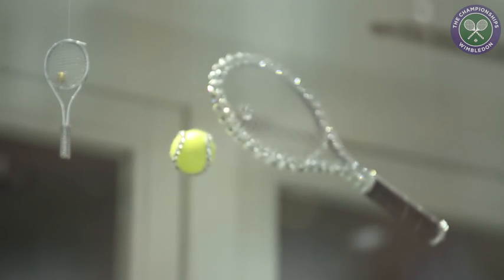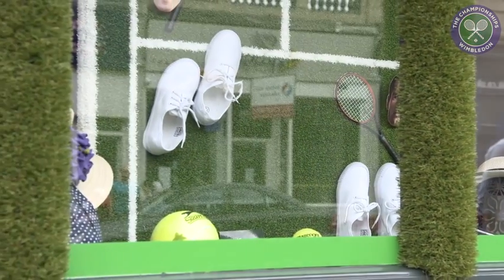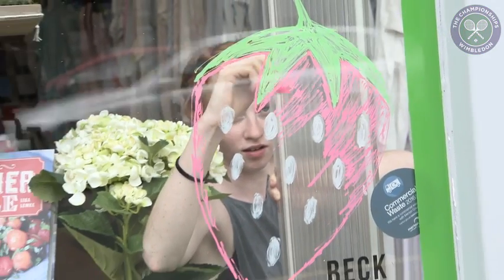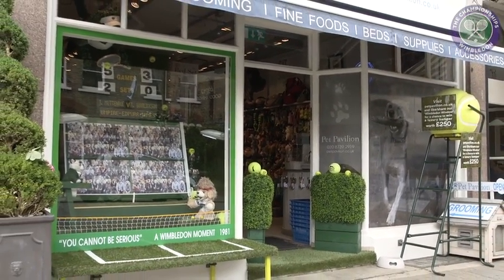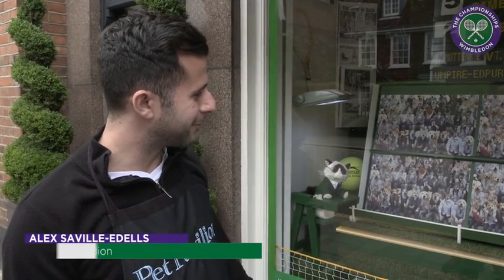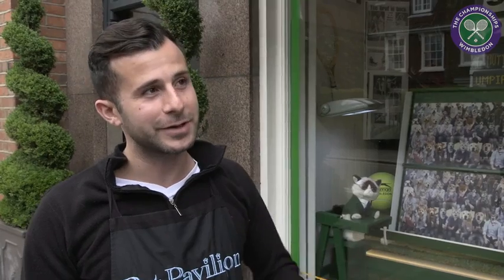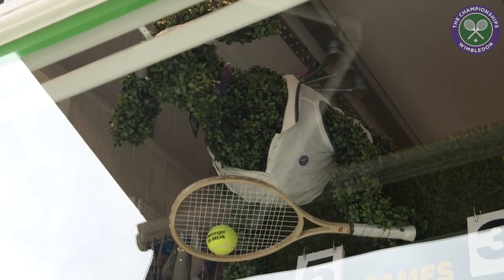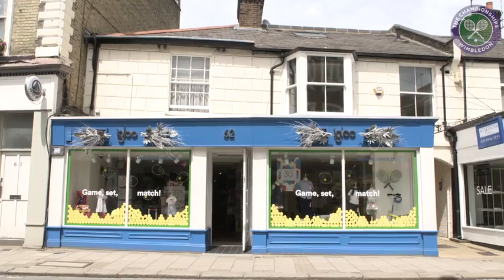Wimbledon village shopkeepers compete for best tennis themed window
This is the official YouTube page of The All England Lawn Tennis Club (Championships), home of Wimbledon. The Championships 2016 will run from 27 June-10 July.